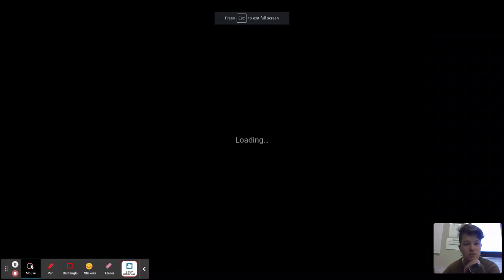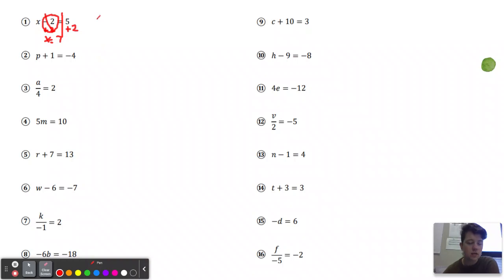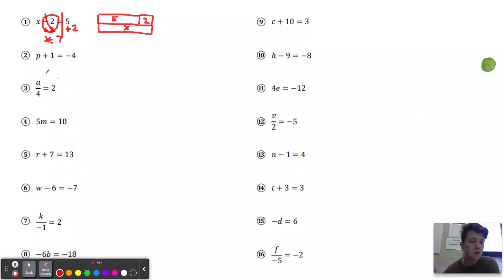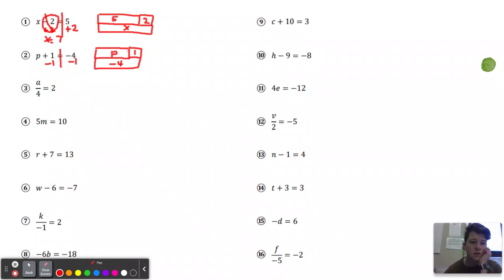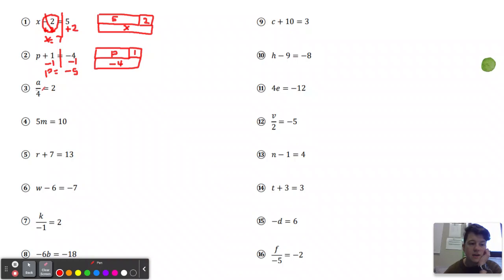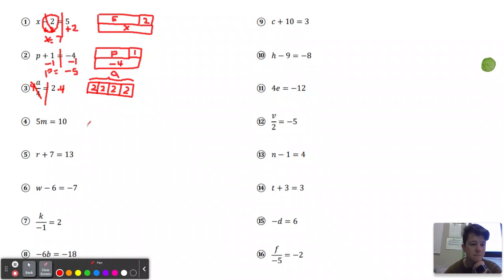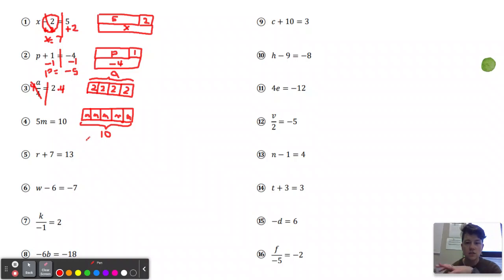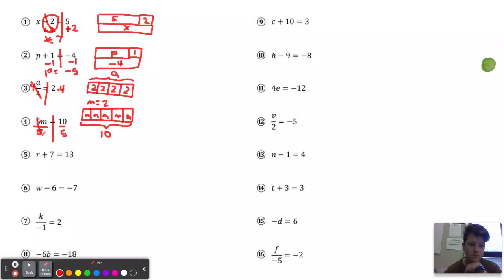one step equations diagrams